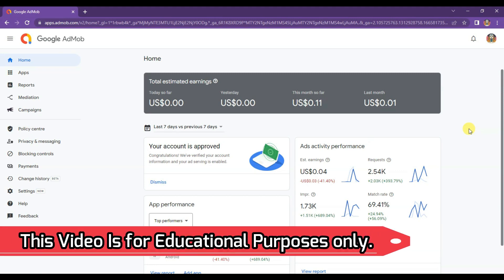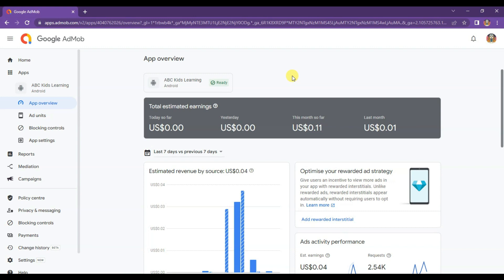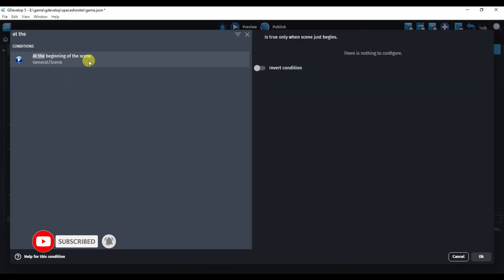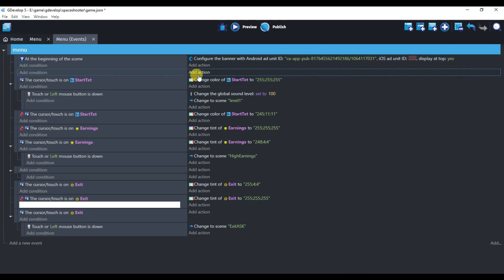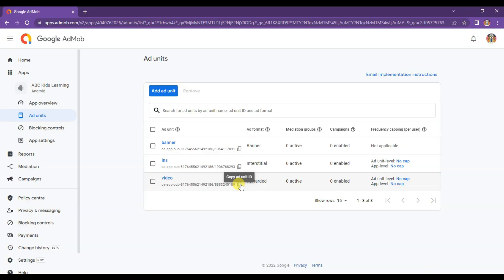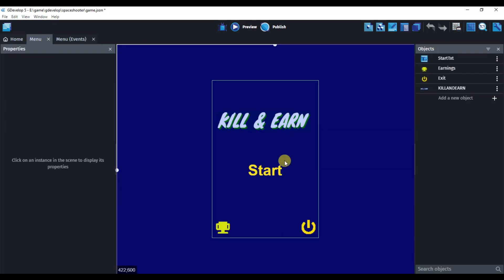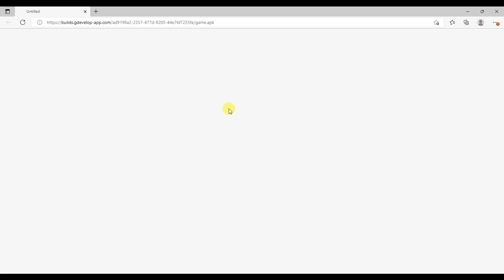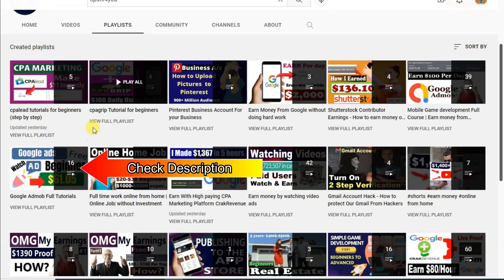Admob Ads is not Showing on Game app Fix Problems step by step guide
Learn about Admob Ads Is not Running on Game app Fix Problems. learn about game development. i will show you that why is admob ads not running or showing on your game app. watch this full admob tutorials.